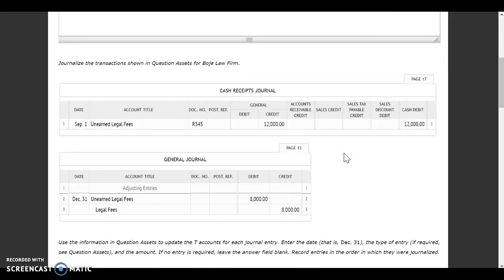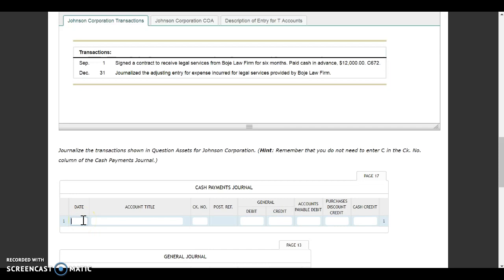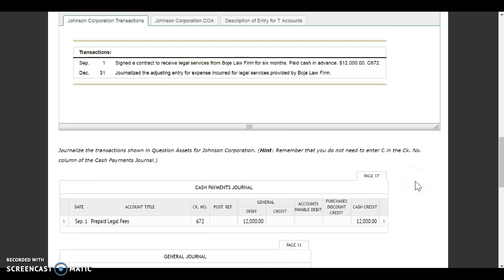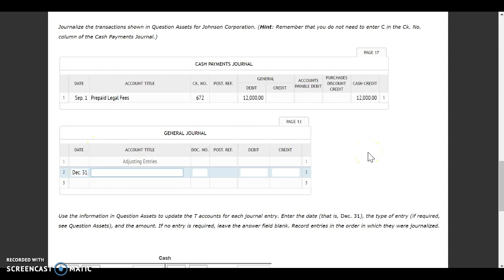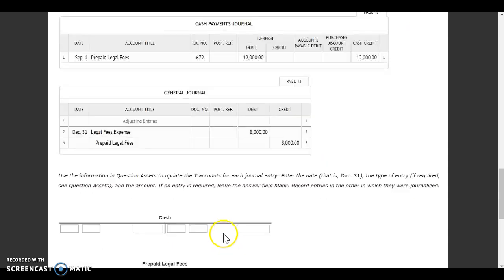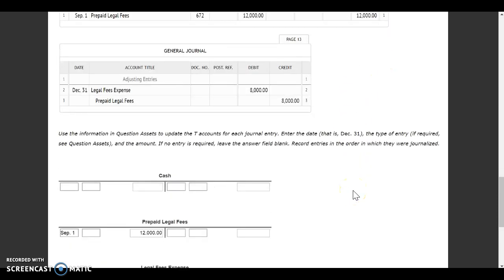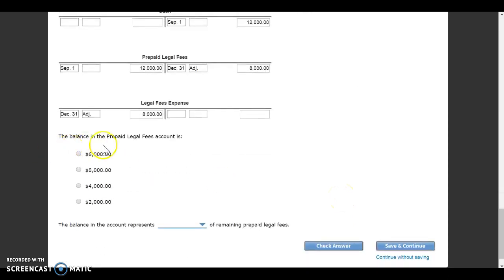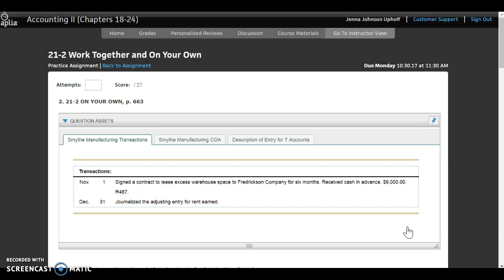21-2 Work Together Part 2